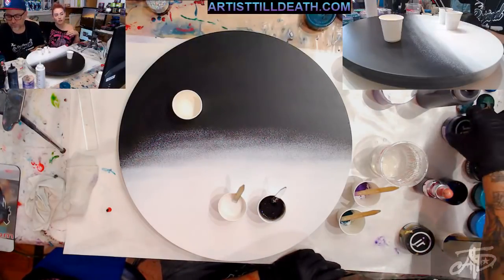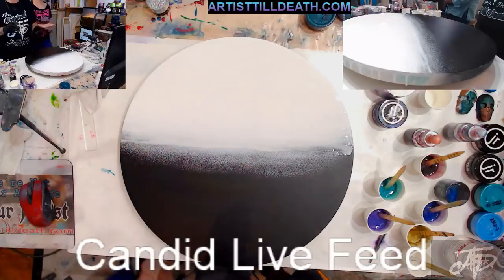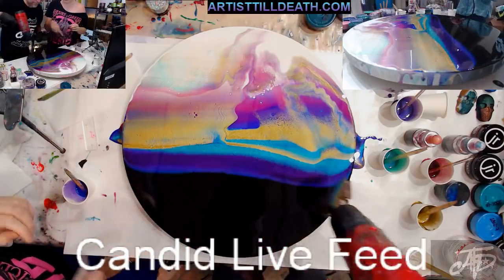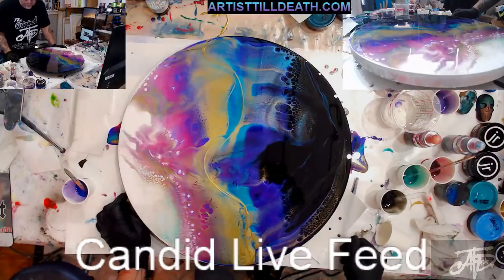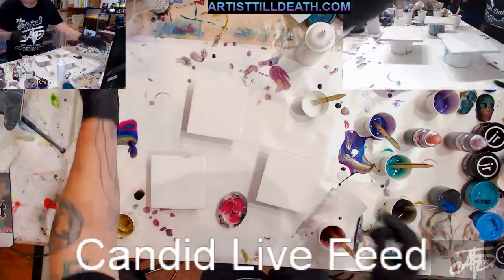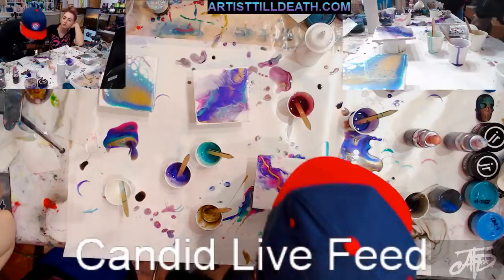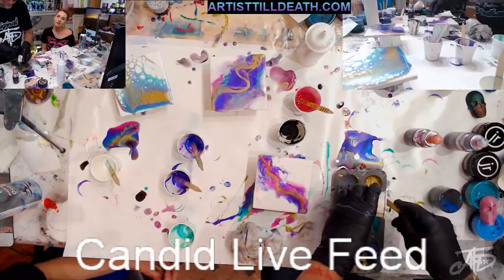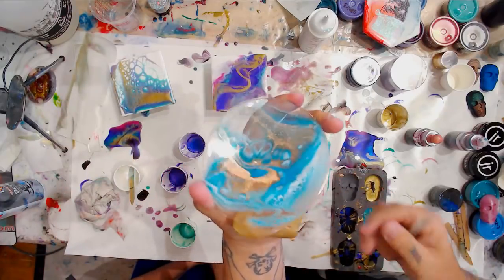Converting Acrylic Artists To Resin Artists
All of the above can be purchased through our or on our Amazon Shop - linked below.

Happy Arting!